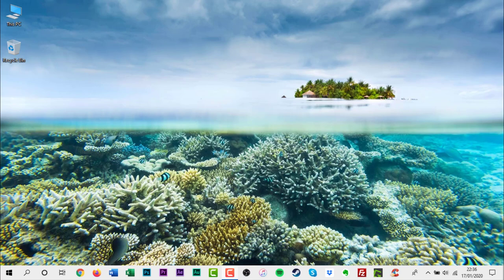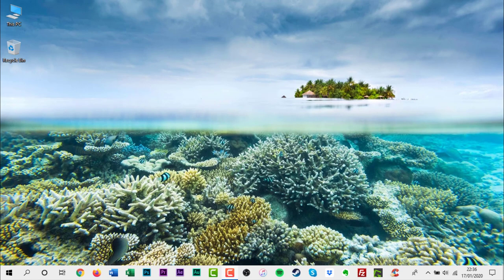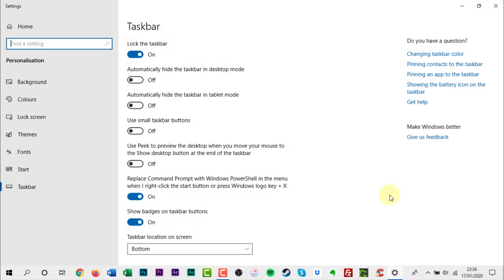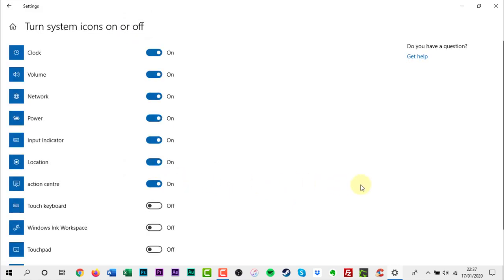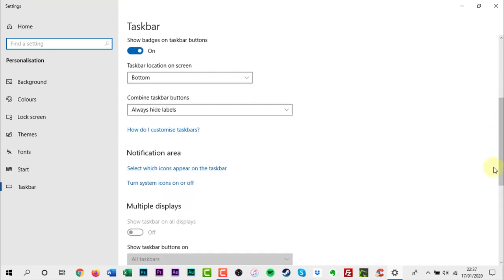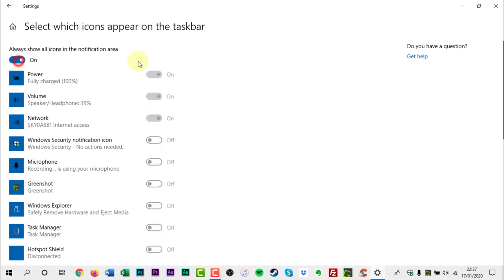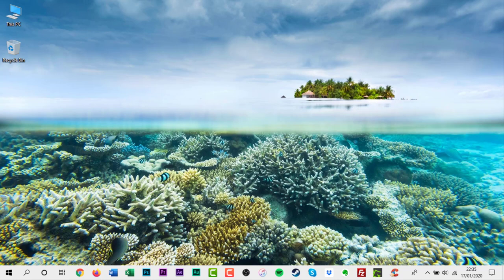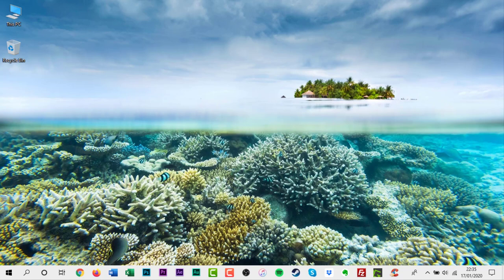How to Customize and Tweak Your System Tray Icons in Windows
In this video tutorial, I will show you how to customize and tweak your system tray icons in Windows.